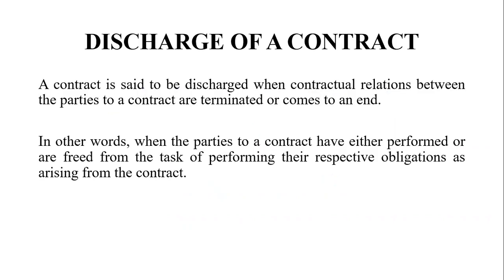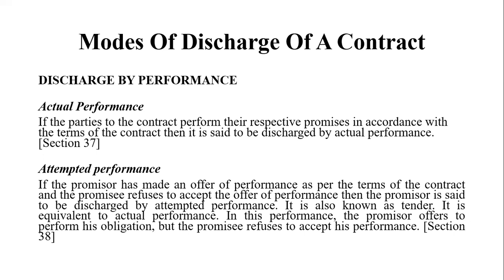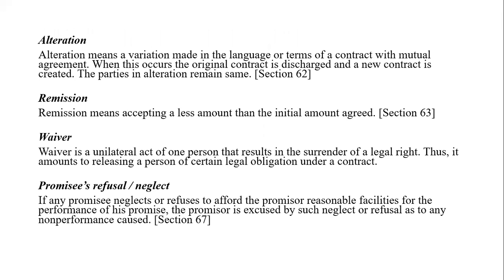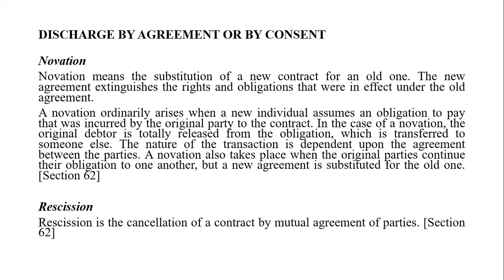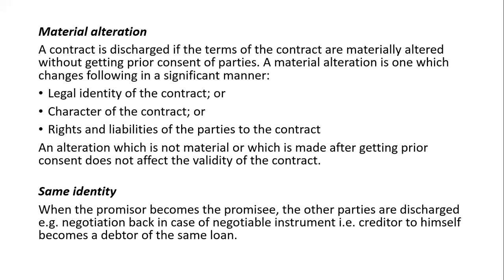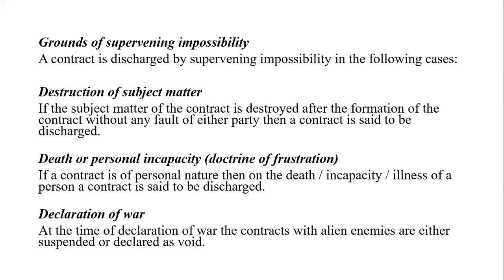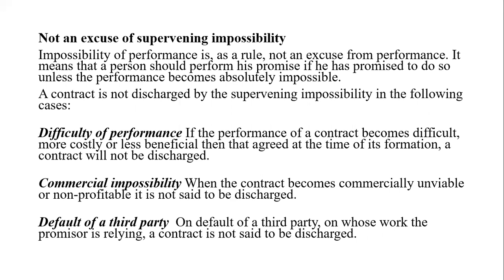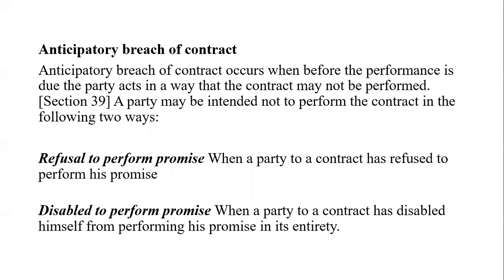Discharge of A Contract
Under what circumstances, the contract will be discharged?